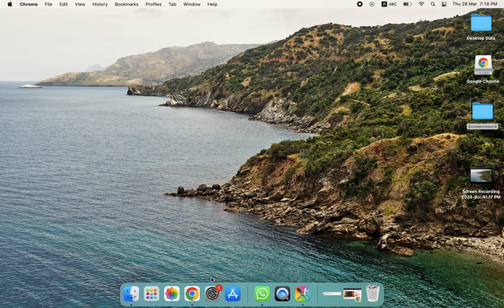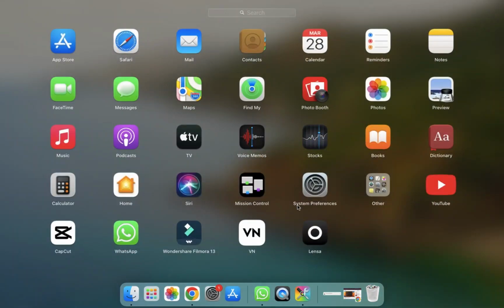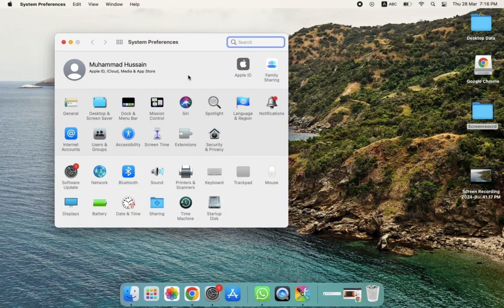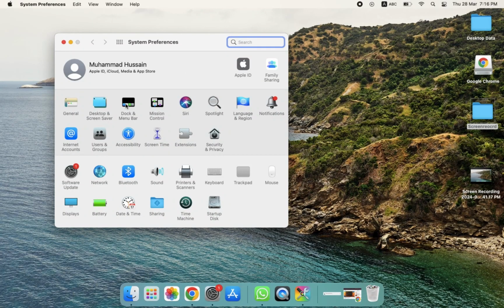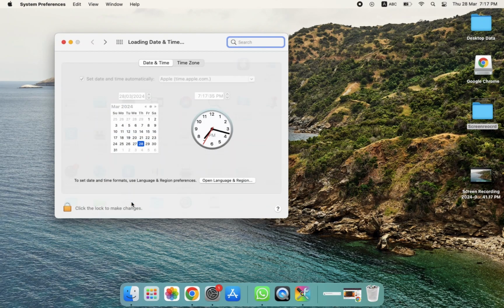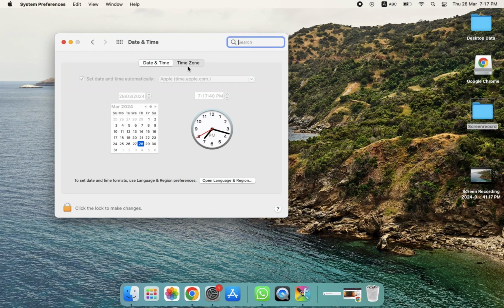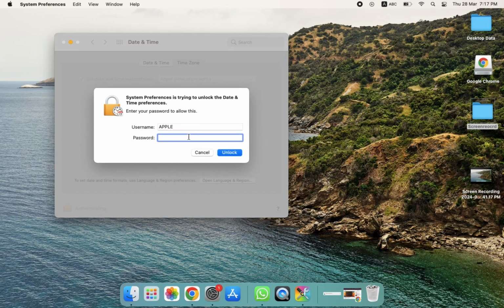How to Change Date and Time in a Macbook [easy]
Need to adjust the date and time settings on your MacBook? Whether you're traveling to a different time zone or simply need to correct the current date and time, it's a straightforward process. In this easy tutorial, we'll show you how to change the date and time settings on your MacBook in just a few simple steps.

Follow along as we guide you through the process, making it easy for anyone to update the date and time settings on their MacBook. With just a couple of clicks, you'll have your MacBook displaying the correct date and time, keeping you organized and on schedule.

Join us and learn how to effortlessly adjust the date and time settings on your MacBook today!